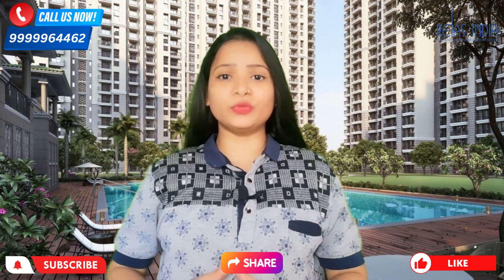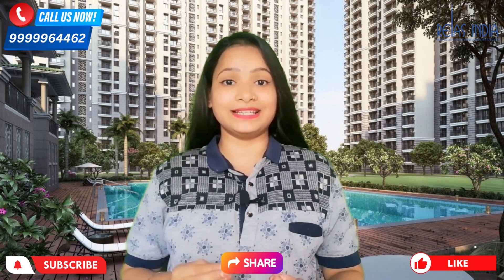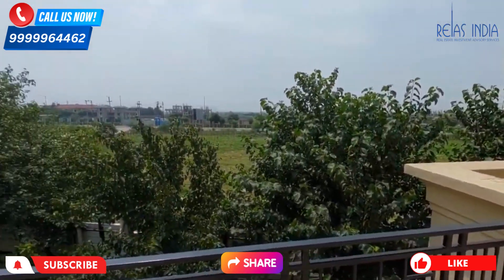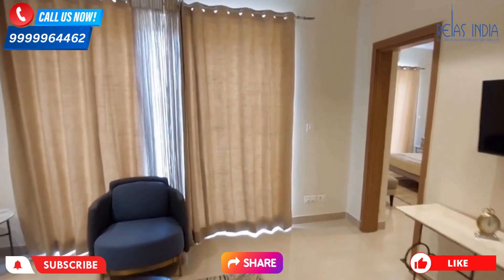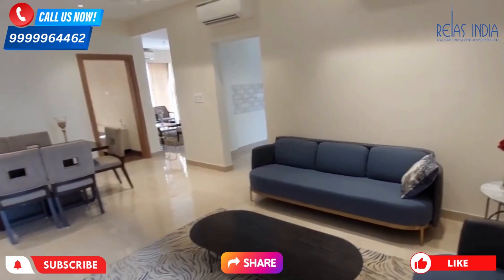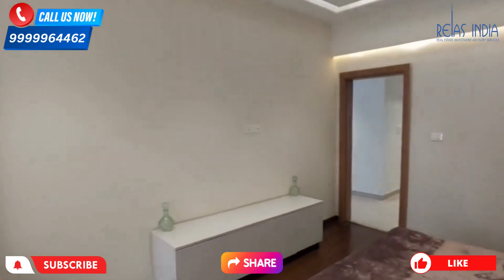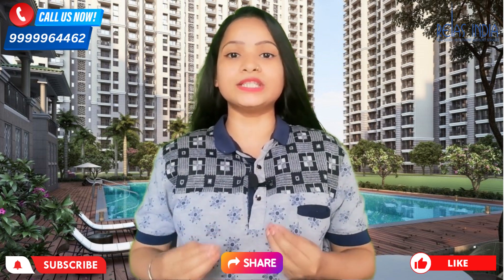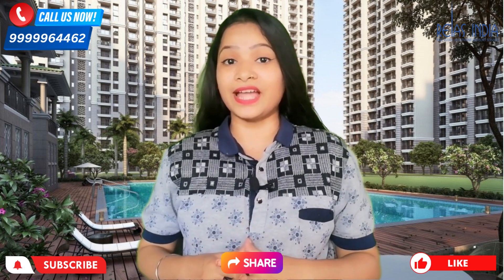ATS Destinaire Sector 1 Noida Extension - Luxury Living in Greater Noida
Welcome to ATS Destinaire, an exceptional residential project located in Sector 1, Greater Noida. Experience the epitome of luxury living and immerse yourself in a world of unparalleled comfort and elegance.

Video Credit: @PropDekho